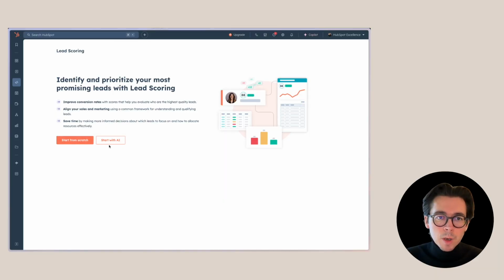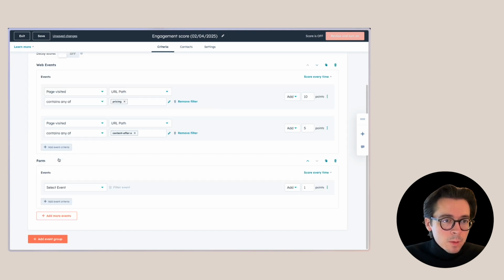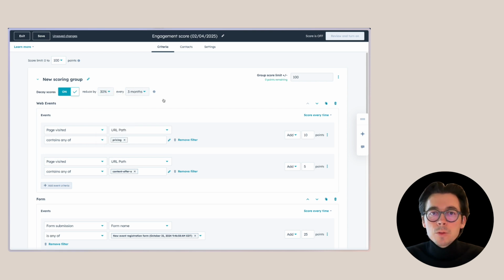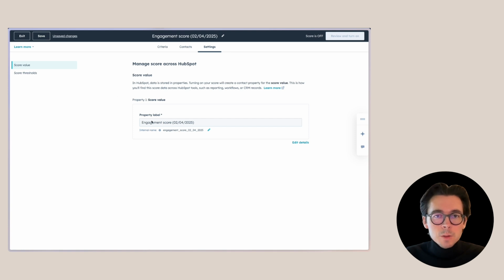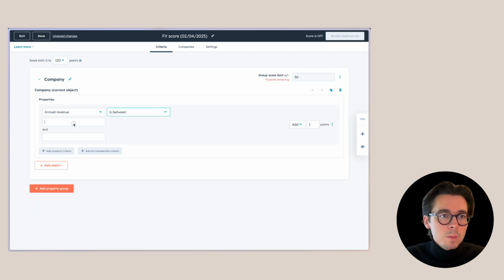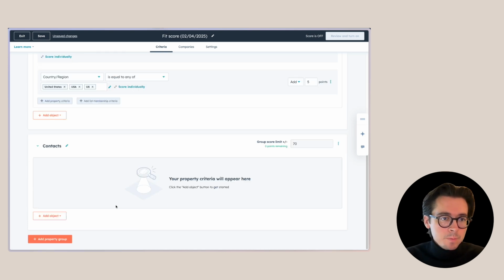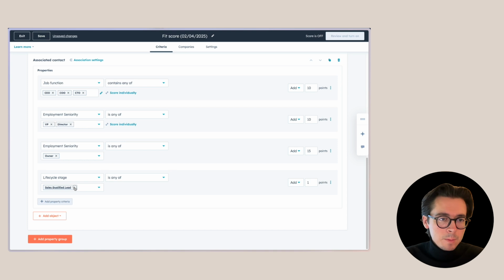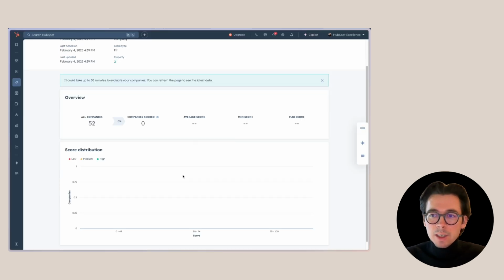HubSpot Lead Scoring Tutorial 2025: New Tool Setup, AI & Best Practices | HubSpot Excellence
HubSpot lead scoring is one of the best ways to prioritize high-intent leads, improve sales handoff, and build a cleaner qualification process inside HubSpot’s new Lead Scoring tool.

In this step-by-step 2025 tutorial, I walk you through how to set up lead scoring in HubSpot from scratch using real scoring logic you can actually apply. We cover contact engagement score, fit score, combined score, and when AI-assisted scoring makes sense, so you can stop guessing which leads deserve attention and start building a system your sales and marketing teams can trust.

This video is built for real search intent: how to use HubSpot lead scoring, how to set up lead scoring in HubSpot, and how to use the new HubSpot lead scoring tool to qualify leads faster. You will see how to score leads based on behavior, demographics, forms, web activity, email engagement, and sales signals so you can route better leads, improve conversion efficiency, and focus on the contacts and companies most likely to move forward.

If you are a B2B marketer, SaaS founder, HubSpot user, consultant, or growth-focused sales leader, this walkthrough will help you create a lead scoring model that is practical, scalable, and easier to optimize over time. I also explain how to think about score thresholds, score decay, handoff logic, and best practices so your setup supports stronger CRM hygiene and better downstream reporting.